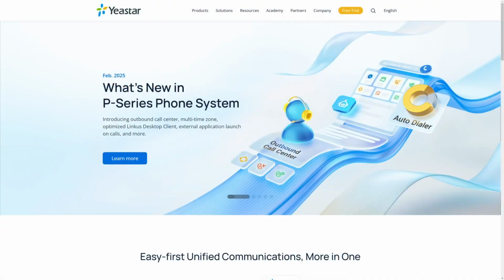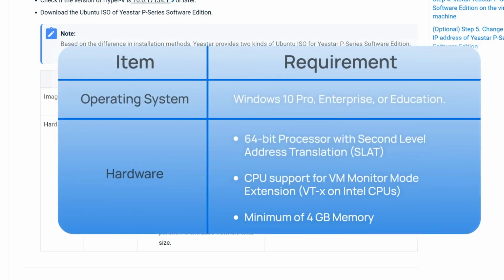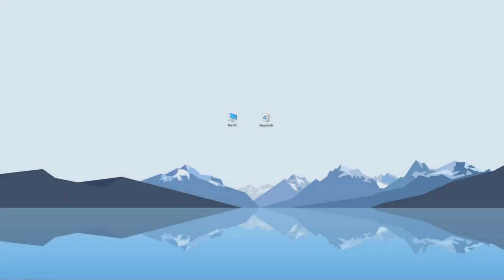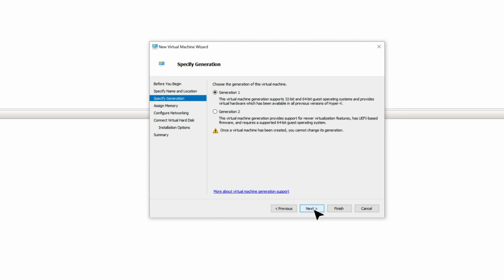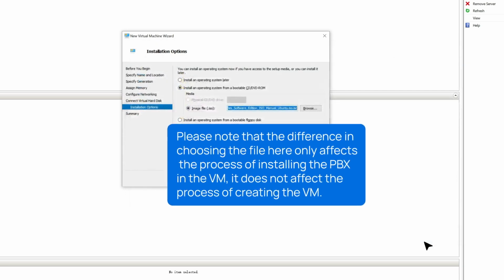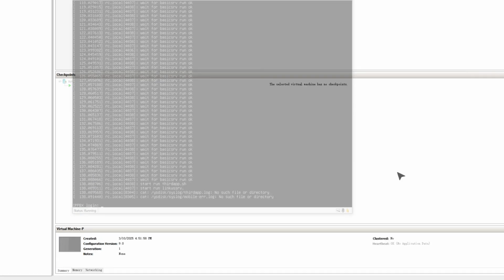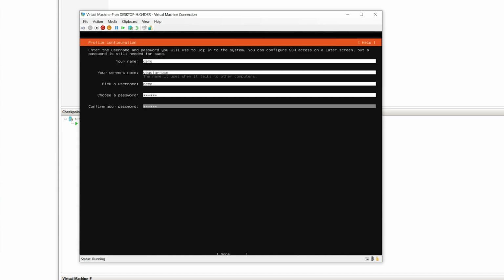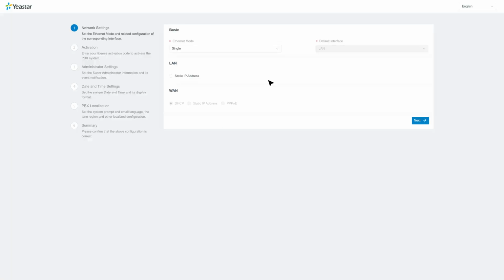UPDATED: Deploy Yeastar P-Series Software Edition on Hyper-V (2025) | Virtual Machines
In addition to VMware, you can also deploy P-Series Software Edition on Hyper-V, which allows you to run multiple operating systems as virtual machines in Microsoft Windows environments. In this video, we will show you how to deploy step by step.

Before getting started, please make sure you meet the following prerequisites:

01:41 PC Requirements

Chapters

00:00 Hyper-V
02:16 Step 1: Enable Hyper-V on your PC
02:57 Step 2: Create a virtual switch
03:52 Step 3: Create a virtual machine
05:57 Step 4: Install P-Series Software PBX on the virtual machine
08:12 (Optional) Step 5: Change the default IP address of P-Series Software PBX